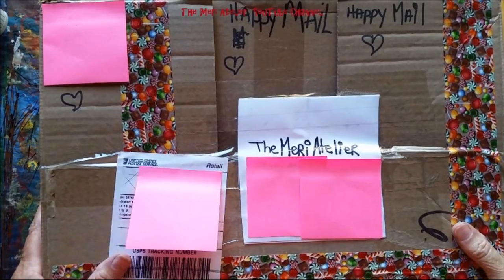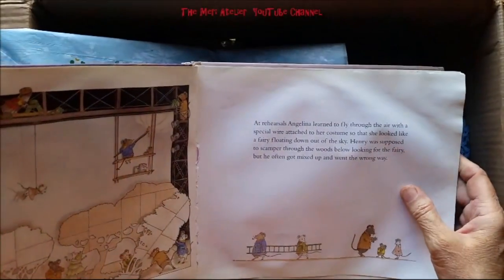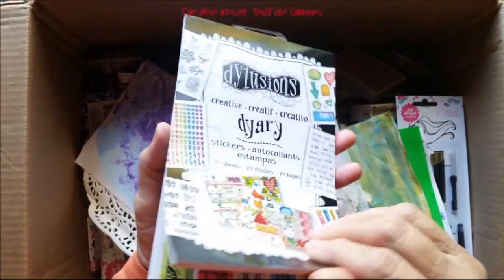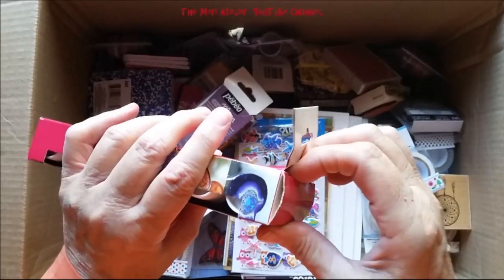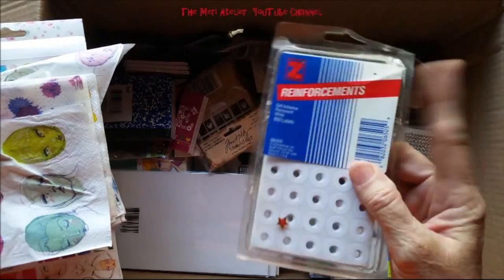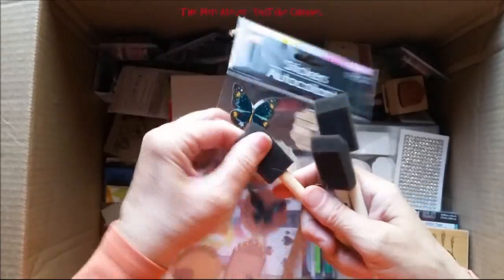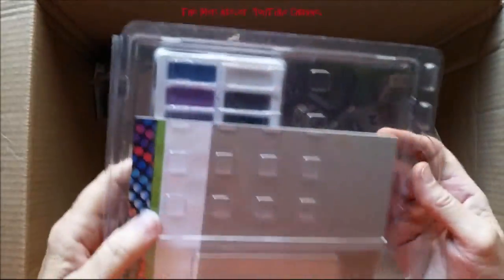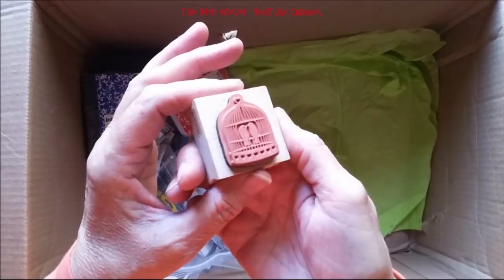Happy Mail from Deborah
fun happy mail surprises . . . what more can I say except:  may your Art Cart Be Blessed!

Meridel Abrams
Copyright October 20, 2017